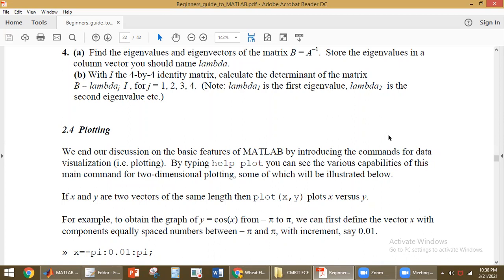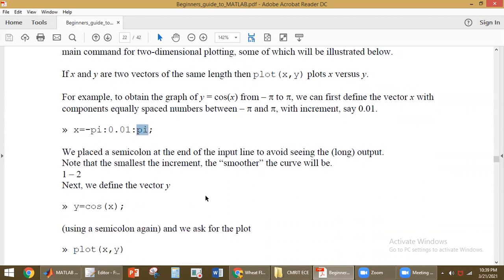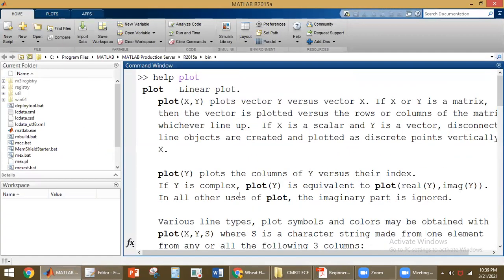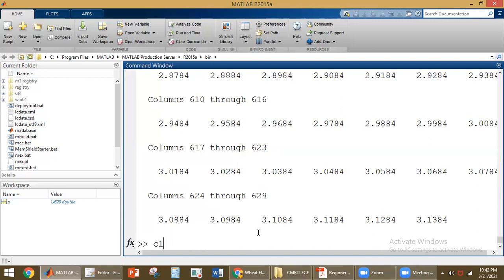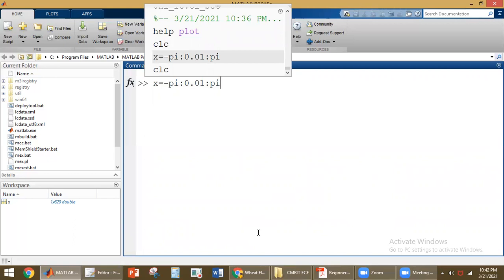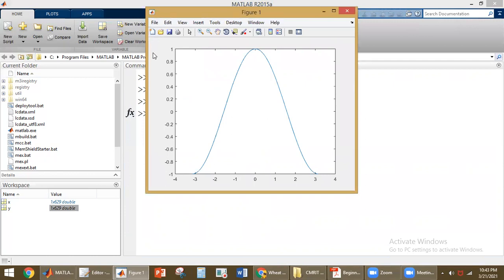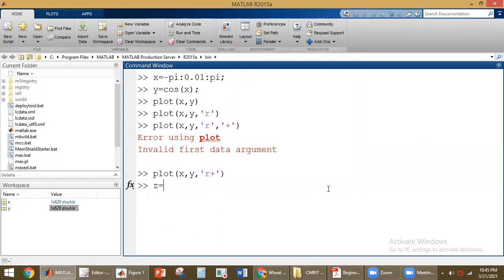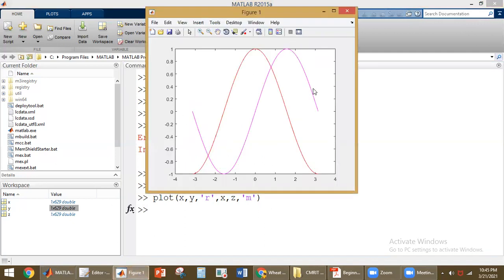Matlab7: Plotting in matlab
Plotting
We end our discussion on the basic features of MATLAB by introducing the commands for data visualization (i.e. plotting). By typing help plot you can see the various capabilities of this main command for two-dimensional plotting, some of which will be illustrated below.
If x and y are two vectors of the same length then plot(x,y) plots x versus y.
For example, to obtain the graph of y = cos(x) from – π to π, we can first define the vector x with
components equally spaced numbers between – π and π, with increment, say 0.01.
» x=-pi:0.01:pi;
We placed a semicolon at the end of the input line to avoid seeing the (long) output.
Note that the smallest the increment, the “smoother” the curve will be.
1 – 2
Next, we define the vector y
» y=cos(x);
(using a semicolon again) and we ask for the plot
» plot(x,y)
At this point a new window will open on our desktop in which the graph (as seen below) will appear.
23
-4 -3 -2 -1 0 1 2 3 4
-1
-0.8
-0.6
-0.4
-0.2
0
0.2
0.4
0.6
0.8
1
It is good practice to label the axis on a graph and if applicable indicate what each axis represents. This can be done with the xlabel and ylabel commands.
» xlabel('x')
» ylabel('y=cos(x)')
Inside parentheses, and enclosed within single quotes, we type the text that we wish to be displayed along the x and y axis, respectively.
We could even put a title on top using
» title('Graph of cosine from - \pi to \pi')
as long as we remember to enclose the text in parentheses within single quotes. The back-slash ( \ ) in front of pi allows the user to take advantage of LaTeX commands. If you are not familiar with the mathematical typesetting software LaTeX (and its commands), ignore the present commend and simply type
Both graphs are shown below.